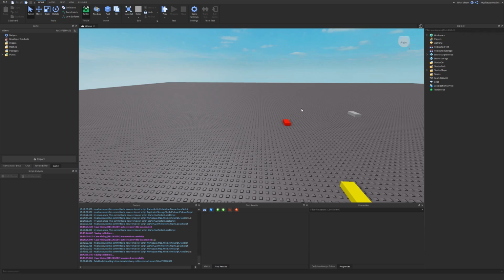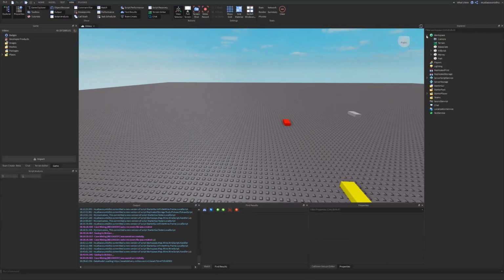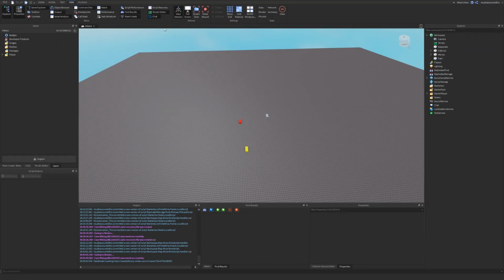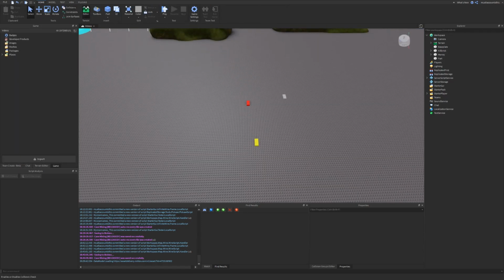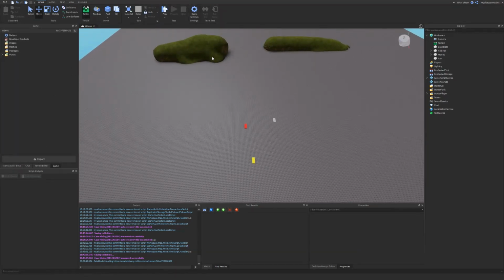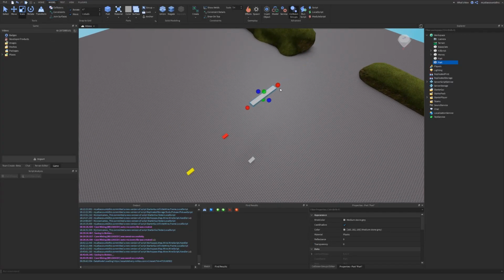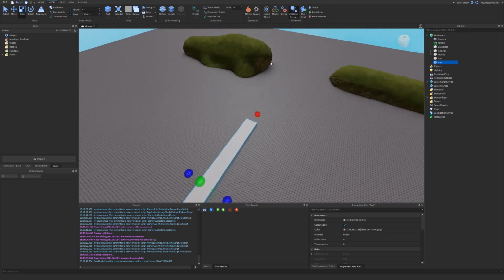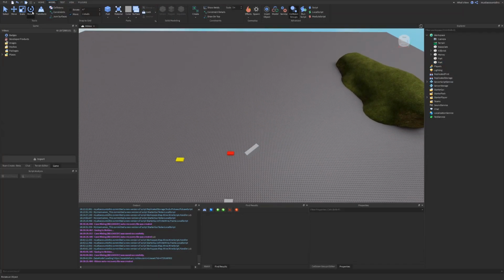Roblox Studio Basics 1: Introduction and Layout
Remember, everyone has to start somewhere. Struggles are just a part of learning.